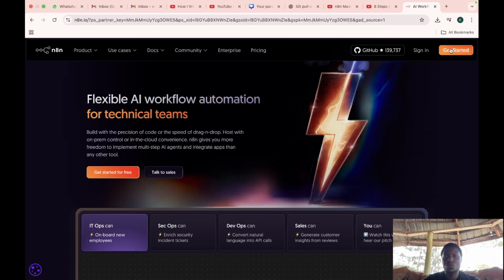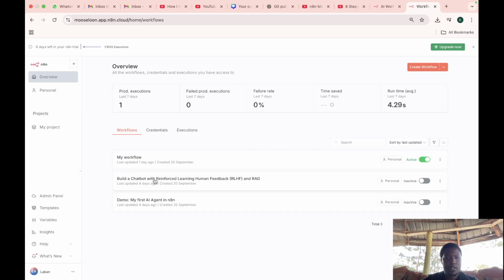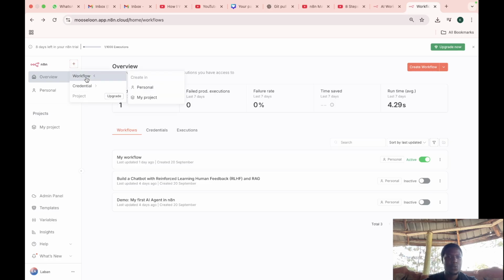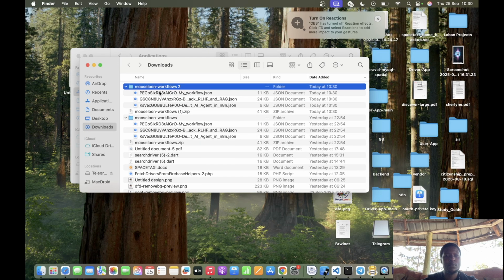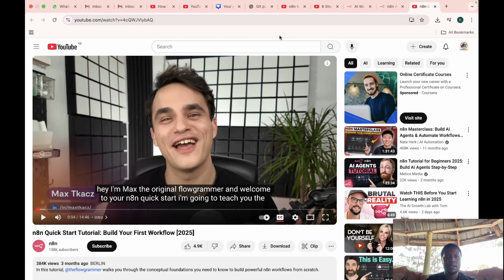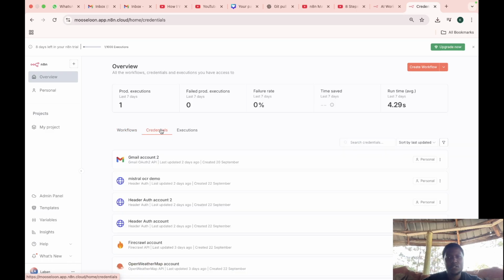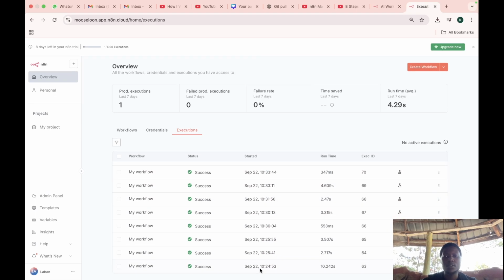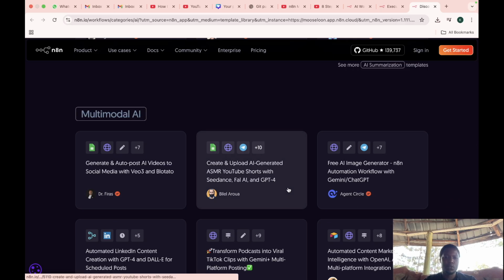How to build AI Agents with n8n- Tour in Minutes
Welcome to Mooseloon AI 🚀
I’m Laban, the creator of Mooseloon AI, where we help businesses unlock the power of AI automations, AI agents, and workflow tools like n8n to save time, cut costs, and boost profits.

This video is part of my n8n Automation Series, a step-by-step guide that will get you ready to:
✅ Build AI-powered workflows
✅ Automate repetitive tasks
✅ Connect your apps and data seamlessly
✅ Design AI agents that work for you 24/7

By the end of this series, you’ll have the skills to build custom AI workflows and automations that give your business a competitive edge in the AI era.

What You’ll Learn in This Video:

How n8n interface looks like

How it fits into your larger AI automation workflow strategy

Pro tips for scaling automations using n8n + AI

🏫 Join the Moose Loon Community

Exclusive access to AI workflow tutorials, templates, and a supportive community of builders.